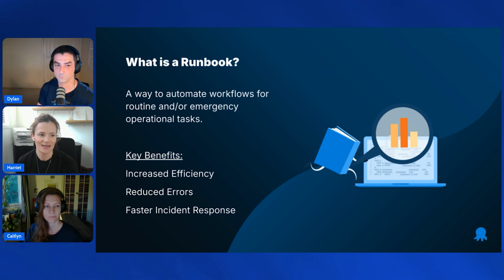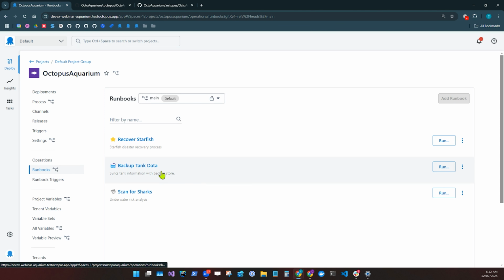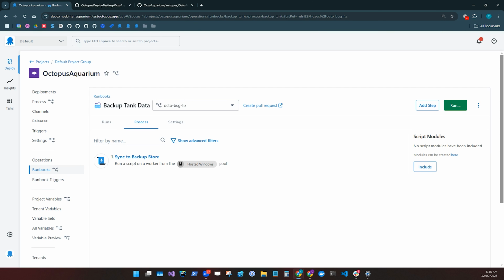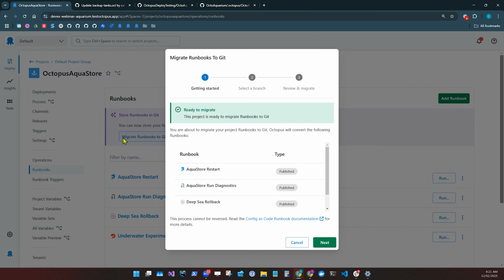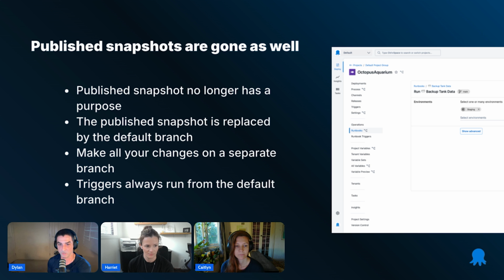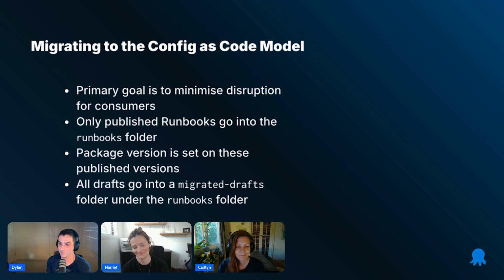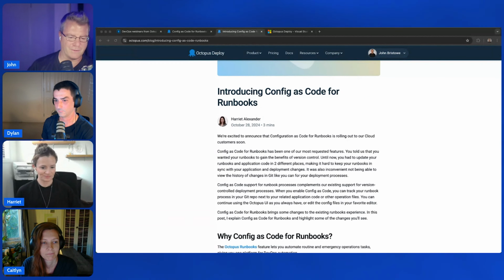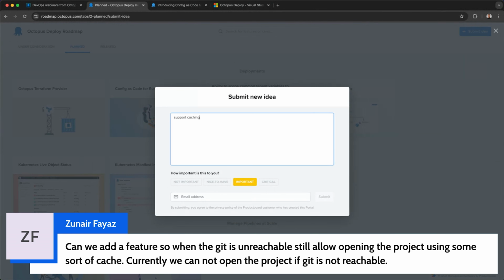Introducing Config as Code for Runbooks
Join us to learn about Config as Code for Runbooks, one of our most anticipated features.

Until now, you had to update your runbooks and application code in 2 different places, making it hard to keep your Runbooks in sync with your application and deployment changes.

When you enable version control for runbooks, you can track your runbook process in your Git repo next to your related application code or other operation files. You can continue using the Octopus UI as you always have or edit the config files in your favorite editor.

Learn about Config as Code for Runbooks and see a demo. We’ll cover:

- How to get the most out of this new feature
- The new draft capabilities for runbooks
- How Config as Code for Runbooks works for specific scenarios

Speakers:
Harriet Alexander, Product Manager, Octopus Deploy
Robert Erez, Principal Software Engineer, Octopus Deploy
Caitlyn Stocker, Junior Software Engineer, Octopus Deploy

0:00 Introduction
1:20 Agenda
1:52 What is a Runbook?
3:42 Why Config as Code?
5:29 Demo: Config as Code for Runbooks
17:33 What has changed?
18:16 Snapshots are gone (mostly)
19:32 Published snapshots are gone as well
20:46 Producer and consumer roles
22:31 Package versions without snapshots
24:45 Migrating to the Config as Code Model
27:16 Questions